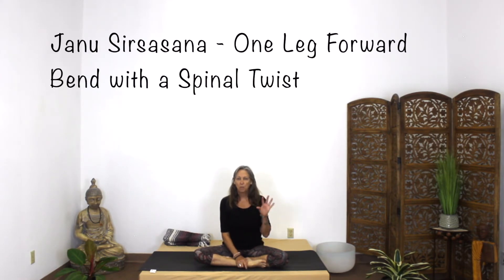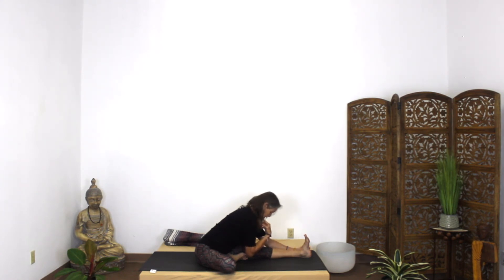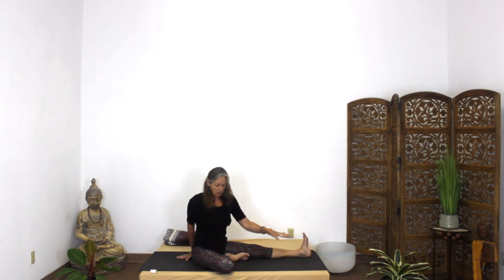Seated Forward Bend with a Spinal Twist - Janu Sirsasana 34 & 35 of 66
Asana Pose 34 & 35 of 66

Janu – knee
Sirsa - head
(JAH new shear SHAHS anna)

Physical Benefits:
Stimulates pelvis, abdomen and back
Keeps kidneys, prostrate and bladder healthy
Relieves sciatic pain
Prevents hernia

Mental Benefits:
Grounds & stabilizes